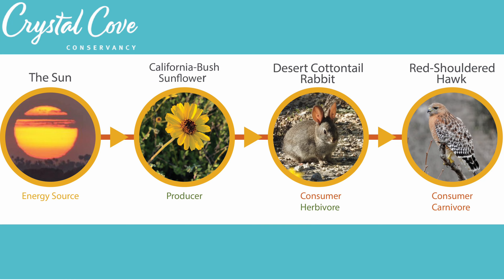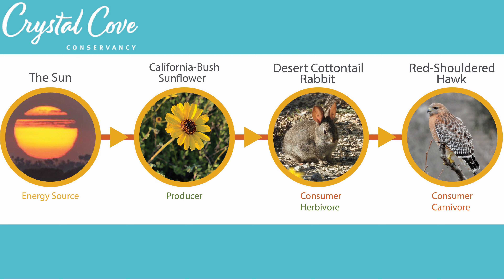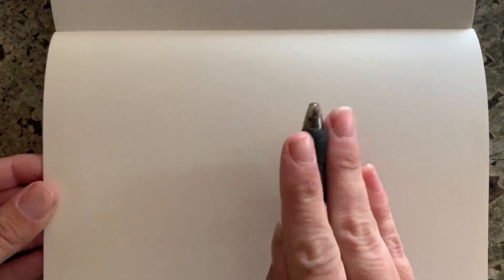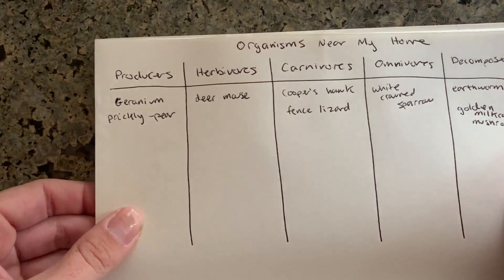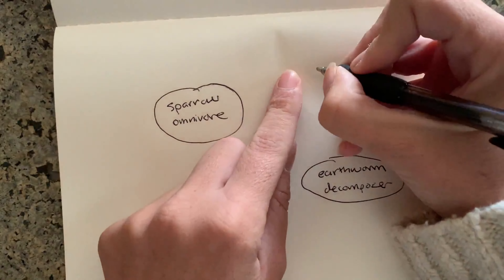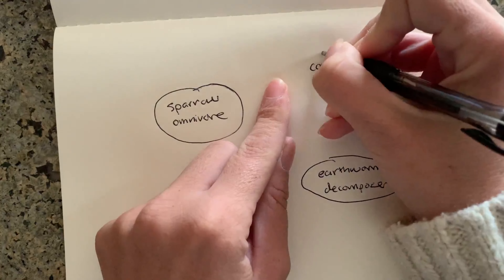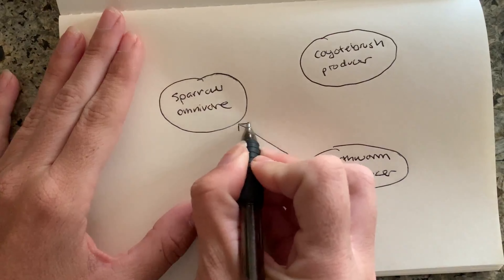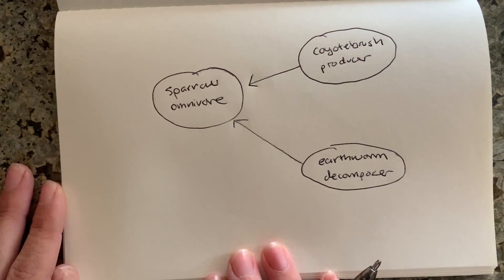Plant Web Video 4